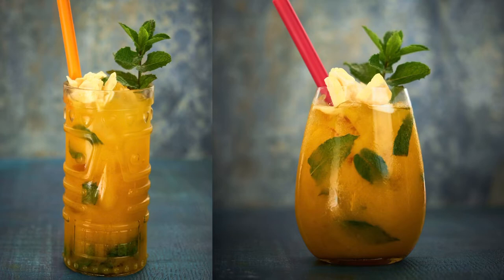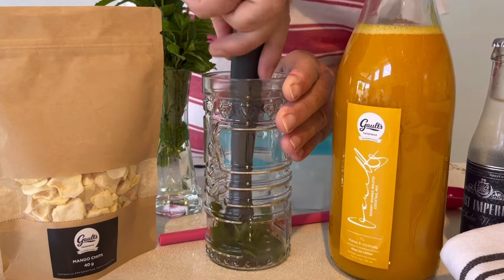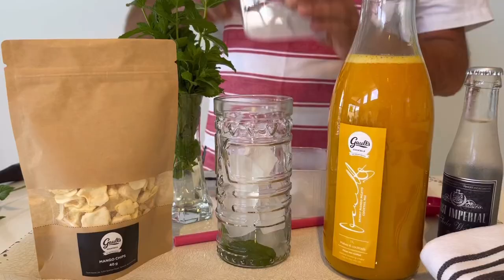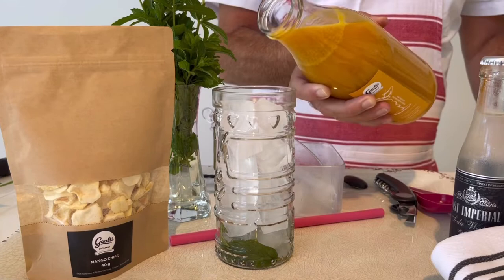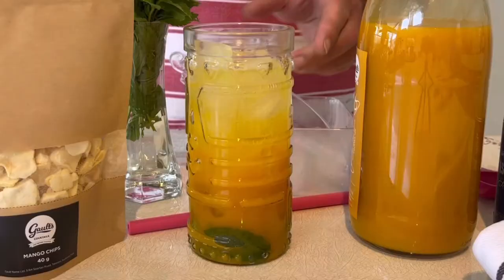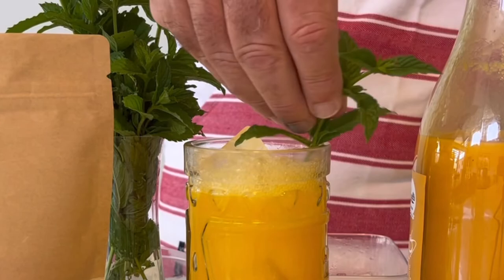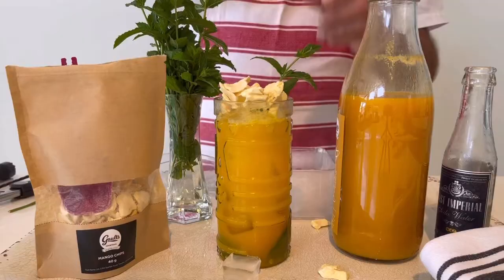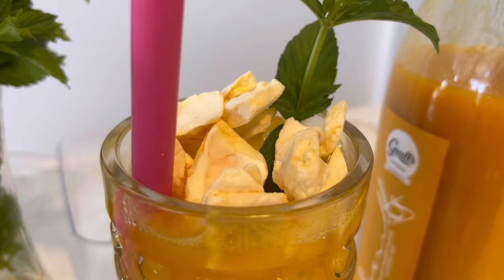🥭Mango Mojito Recipe😋💥- Gault's Cocktails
🍹🥭 Skinny Mango Mojito Cocktail Kit 🌿🍹
Price: $94.99

Each kit makes:
 • 6 tall-glass cocktails
 • or 10 short-glass cocktails

Kit includes:
 • 1L Gault’s Skinny Mango Mojito mix
 • 1 bag mango chips
 • Fresh mint from Simon’s garden
 • 4 bottles East Imperial soda water
 • 1 Gault’s 1L decanter bottle

About Skinny Mango Mojito:
Our Skinny Mango Mojito is a refreshing game-changer from a standard mojito. The star of the show is the prestigious Alphonso mango from Ratnagiri, known for being among the best in the world. This cocktail is the perfect combination of rum, ripe Alphonso mangos, NZ lime juice, fresh mint, and East Imperial soda water, topped with sweet mango chips. There is no added sugar; instead, we've opted for a much healthier option by adding just enough fiber syrup made from 100% tapioca. This refreshing, delicious cocktail not only screams summer loud and clear but is also guilt-free and better for you.

How to make Skinny Mango Mojito:
1. Muddle 8–10 torn mint leaves in a tall cocktail glass.
2. Almost fill the glass with ice, then pour in 150ml Gault’s Skinny Mango Mojito.
3. Float 100ml soda over the top and stir to combine.
4. Top with mango chips and a sprig of fresh mint, and enjoy!

Simon says:
Muddling is often overlooked, yet it’s very important. So what’s the correct way to muddle ingredients, mint in this case? Ideally use a cocktail muddler but if you don’t have one, the end of a rolling pin or wooden spoon will suffice. Gently mash (gentle turns of the muddler) the fresh mint leaves 3–4 times. Muddling should be a gentle, firm pressing to release the mint oils from the leaves.

🌿🥭🍹 Enjoy Responsibly! 🍹🥭🌿